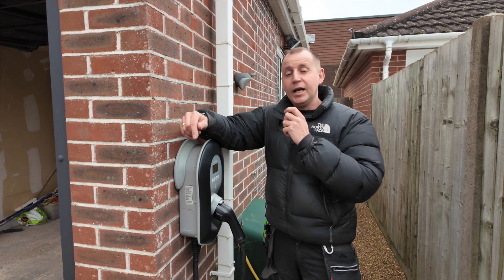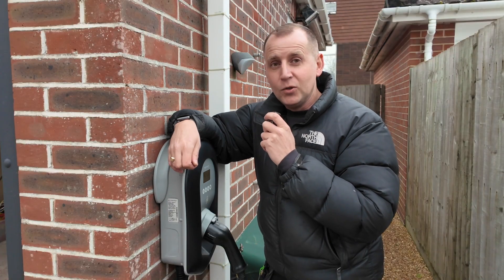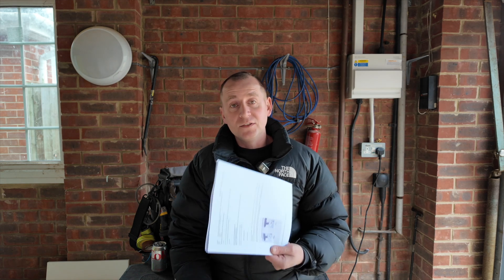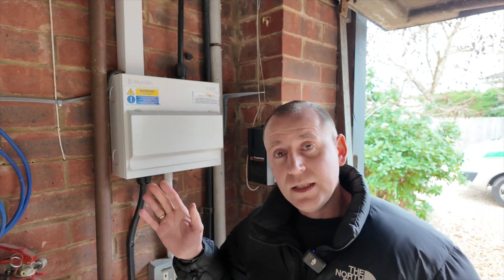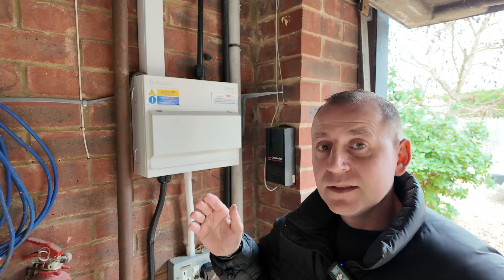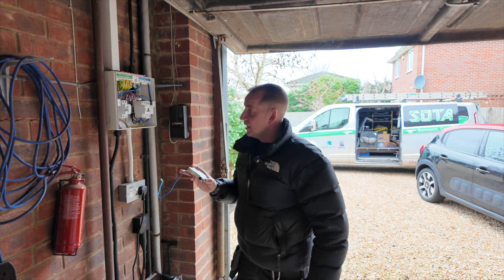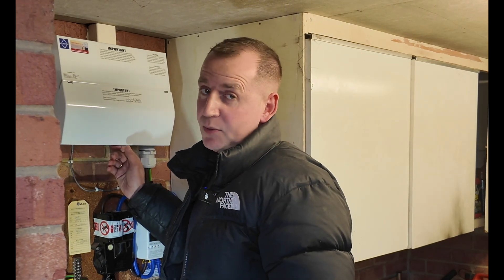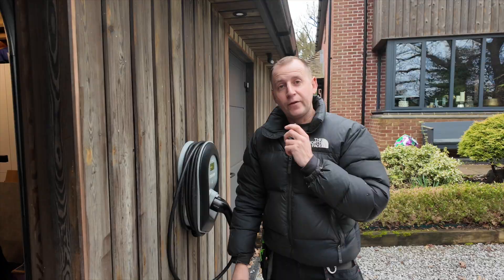THOUSANDS OF INSTALLATIONS MAY BE NON-COMPLIANT...ELECTRICIANS REQUIRED TO CARRY OUT REMEDIALS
Today I want to share with you some interesting information that has come my way regarding the Zappi EV charger and the fact that it is a requirement to install a double pole Type A RCD upstream in order to carry out a compliant installation.

(PLEASE) :)

VIDEO LINKS!!!